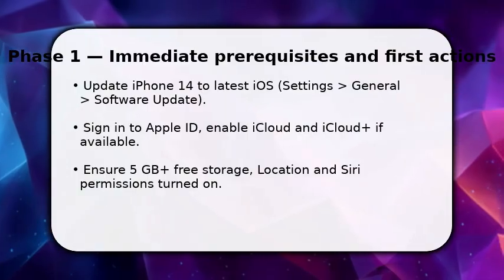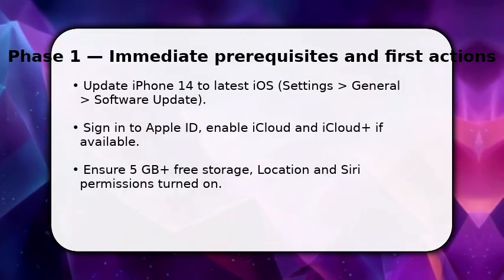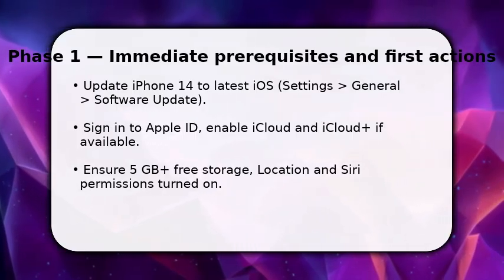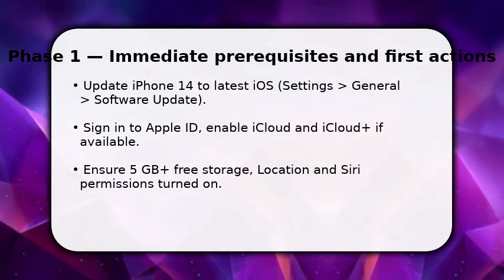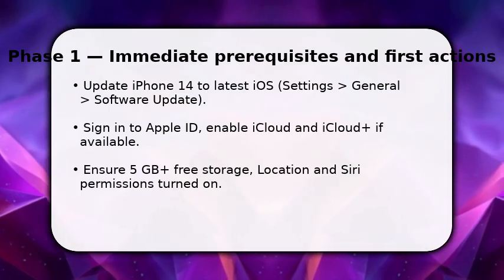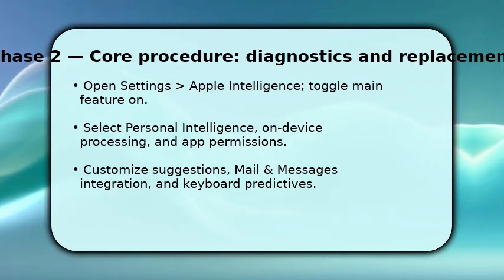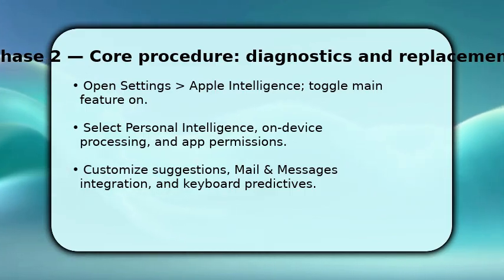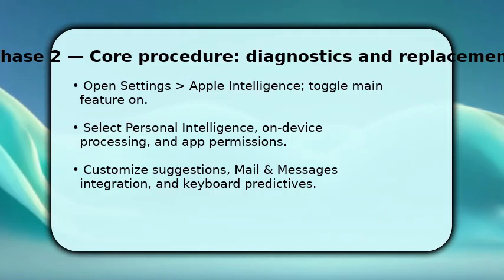How to Get Apple Intelligence on Iphone 14 - Full Guide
How to Get Apple Intelligence on Iphone 14 - Full Guide | 🔒 Surfshark VPN Deal — Stay private and secure. $1.99/mo + 3 Months Free ▸

Discover the secrets to unlocking Apple' extraterrestrial intelligence with this comprehensive guide. Learn step-by-step how to access and interpret signals from your iPhone 14, enhancing your tech experience beyond Earth.

iPhone 14, Apple Intelligence Access, Extraterrestrial Signals Interpretation, Tech Guide for iPhone Users, Accessing Apple Features on iPhone 14, Interpreting Tech Data from Your Phone, Unlock Advanced Functionality in iOS, iPhone Troubleshooting and Tips, Maximizing your Smartphone Experience with iPhones, Step-by-step Guide for iPhone Users